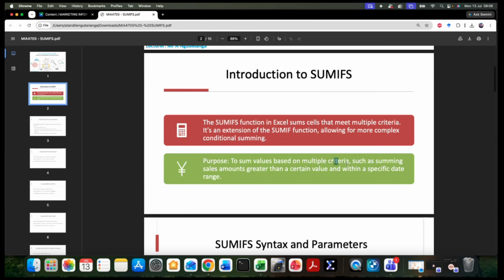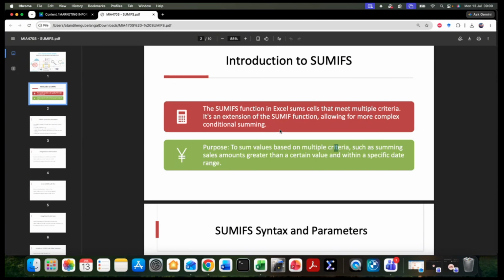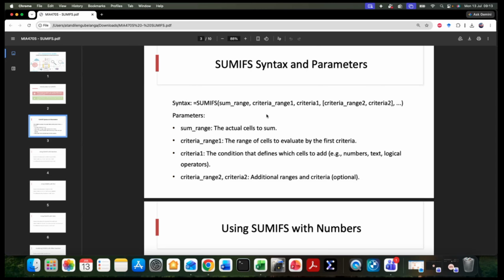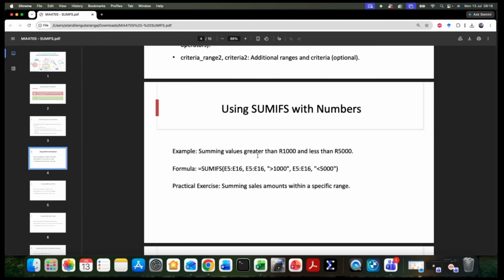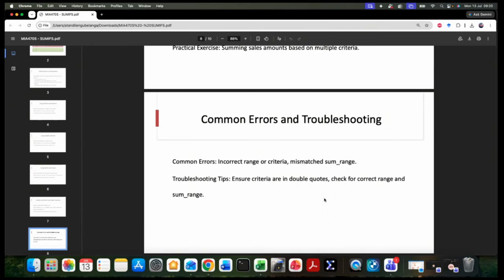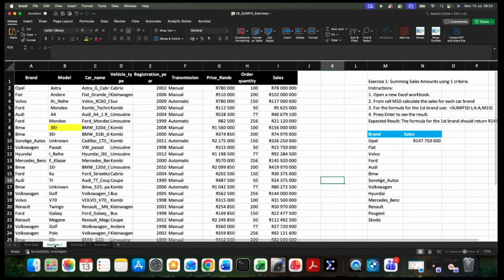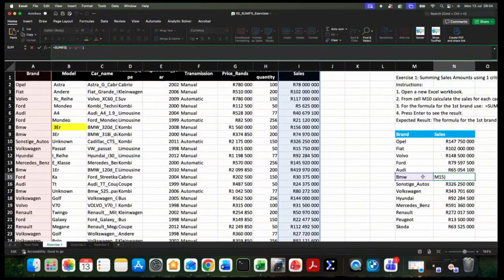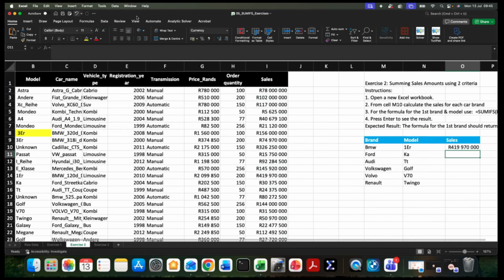Advanced SUMIFS in Excel: How to Sum Data With Multiple Conditions & Criteria Step-by-Step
Do not use separate SUMIF formulas or nested IF functions when dealing with multiple conditions. Use the advanced Excel SUMIFS formula to instantly automate your complex data analysis, build dynamic dashboards, and summarize data based on unlimited criteria combinations.

In this advanced Microsoft Excel tutorial, you will master SUMIFS step-by-step. Whether you need to sum sales by region AND product, calculate total items by category AND color AND status, or generate comprehensive monthly performance reports, this guide provides the exact solution.

📌 WHAT YOU WILL LEARN (BLUF - BOTTOM LINE UP FRONT):
By the end of this video, you will know how to perfectly structure a SUMIFS syntax: =SUMIFS(sum_range, criteria_range1, criteria1, [criteria_range2, criteria2], ...). We explain why the order of arguments changed from SUMIF, show you how to apply criteria including comparison operators, wildcards, and dates across up to 127 condition pairs, and share essential troubleshooting tips.